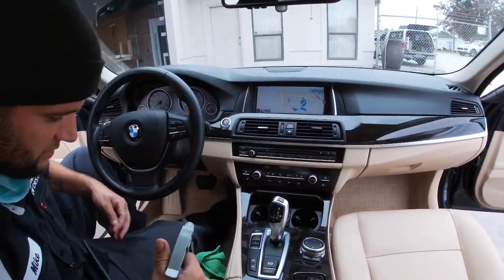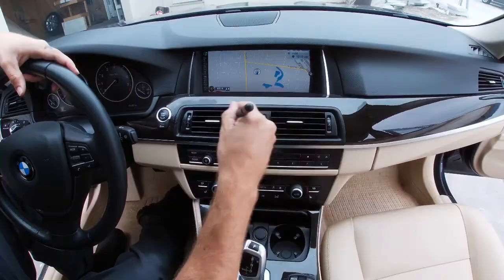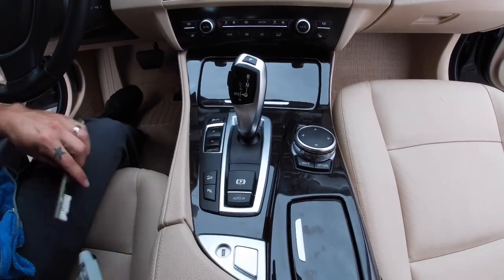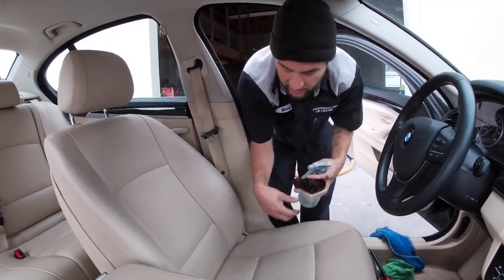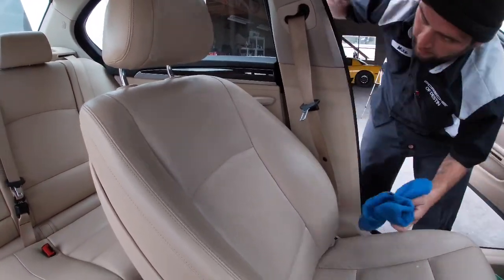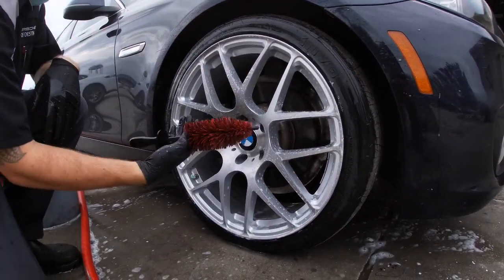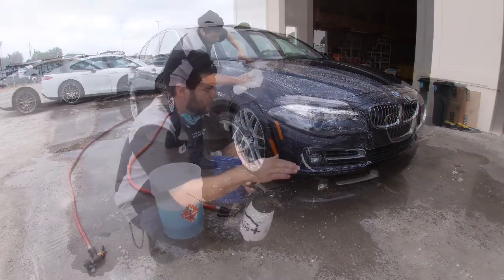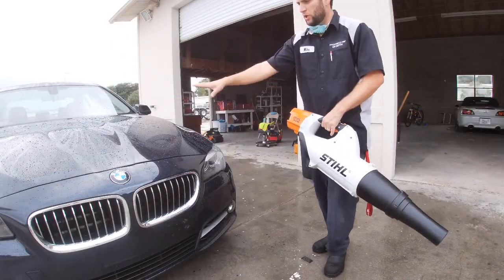Car Detailing On 2 Bmws (part 2)